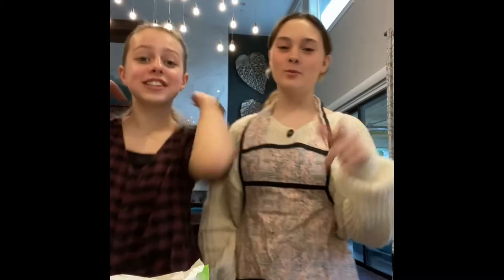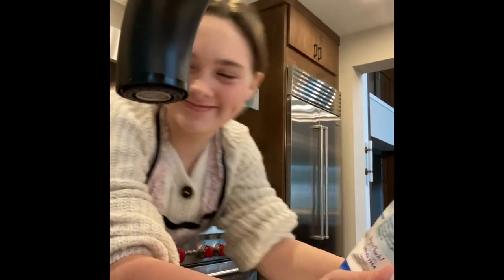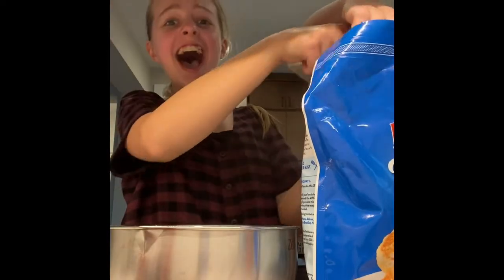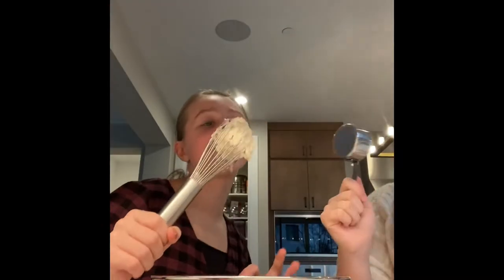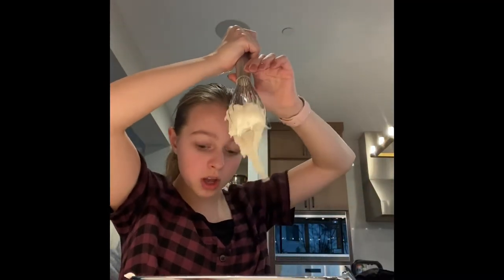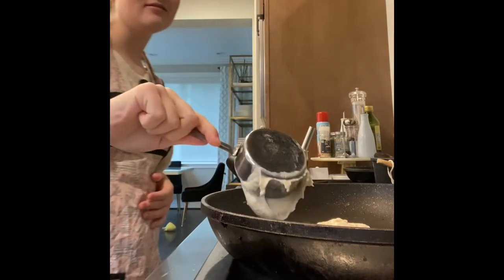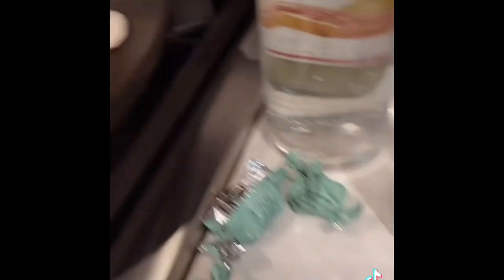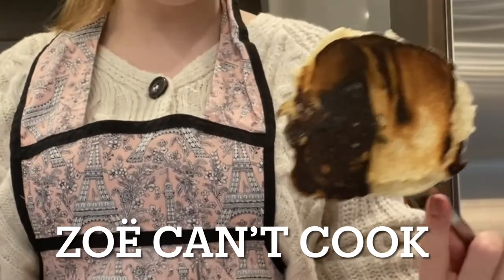making pancakes (fail) and volleyball lesson by Zoë!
in this video, we get covered in dog medicine, put candy in pancakes, burn the pancakes, snack a dog with a volleyball, and so much more. enjoy! 🖤🐮🤍